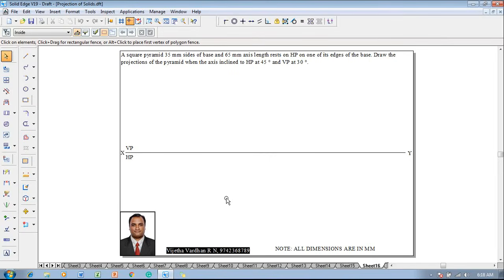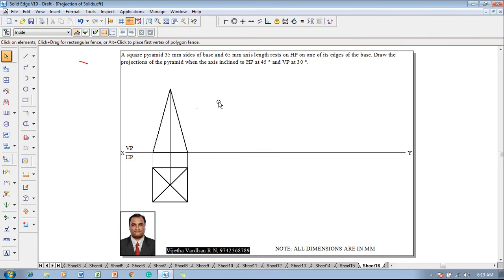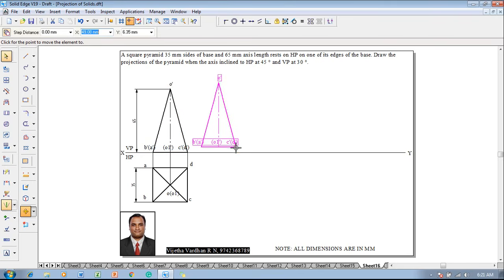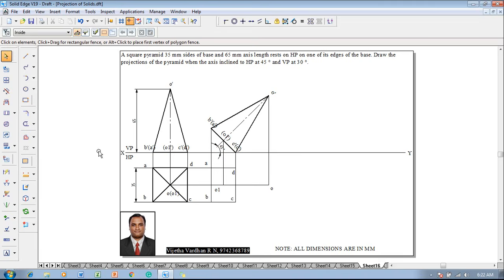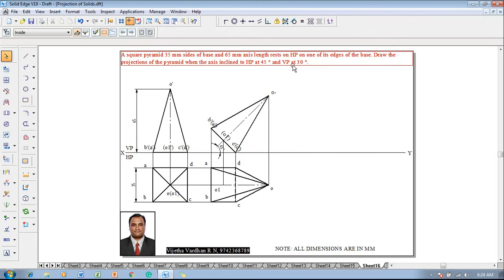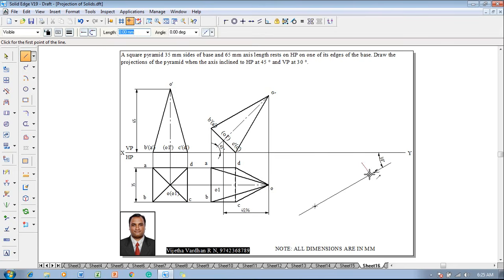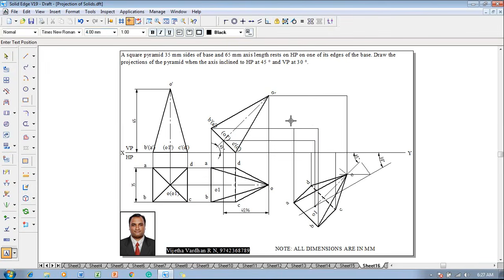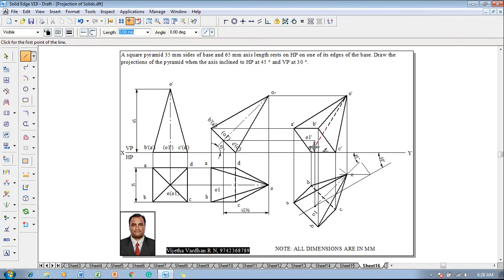Example 16 on Projection of Solids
A square pyramid 35 mm sides of base and 65 mm axis length rests on HP on one of its edges of the base. Draw the projections of the pyramid when the axis inclined to HP at 45 degrees and VP at 30 degrees.